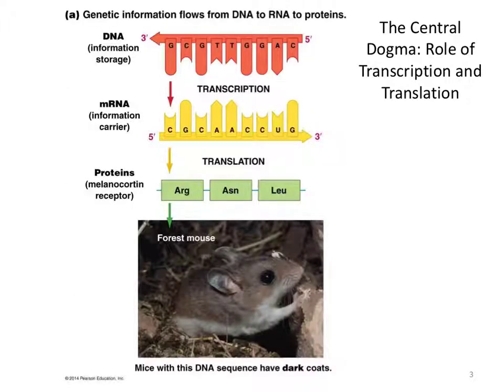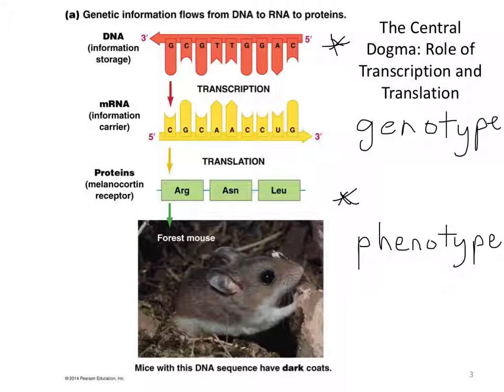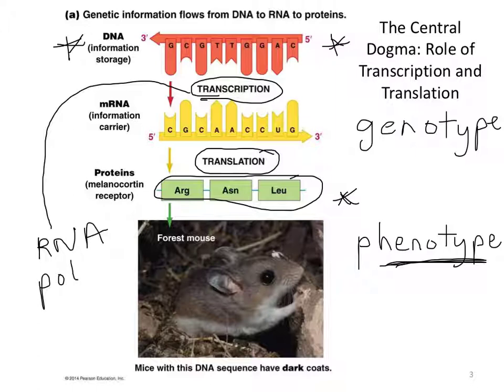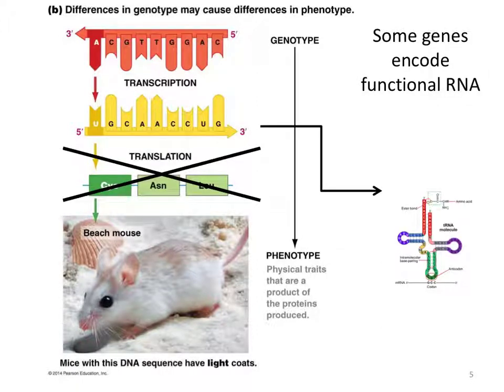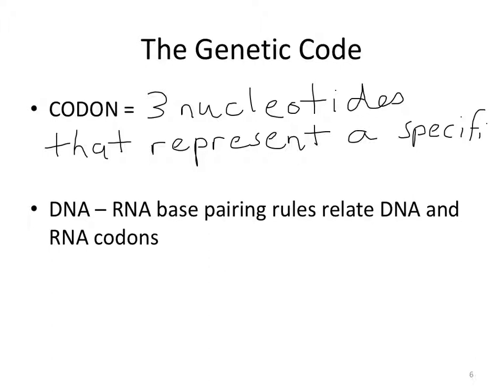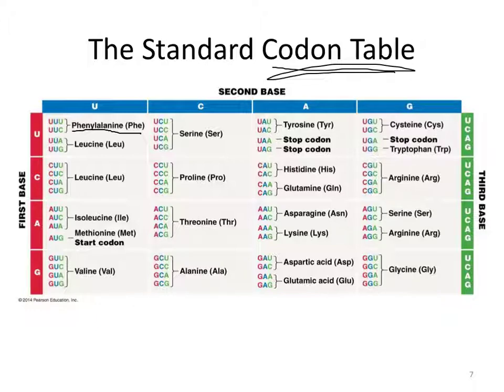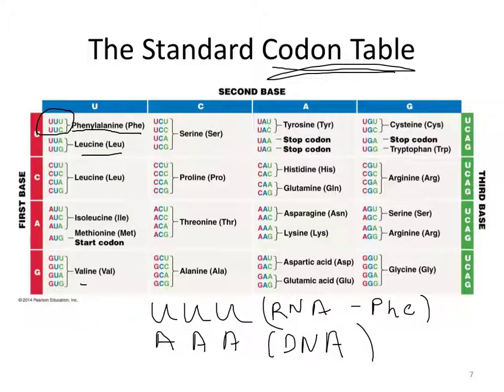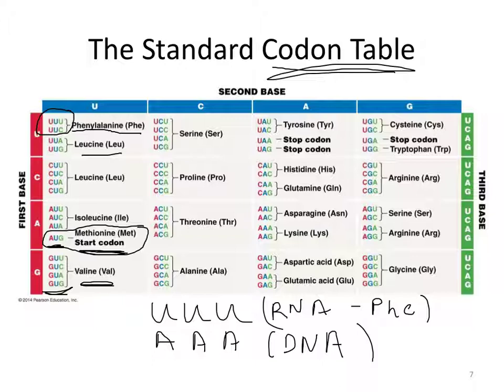Lecture4 Part2 HowGenesWork BIO110